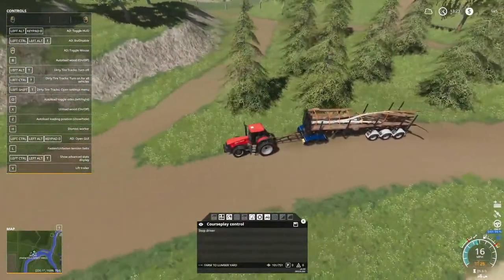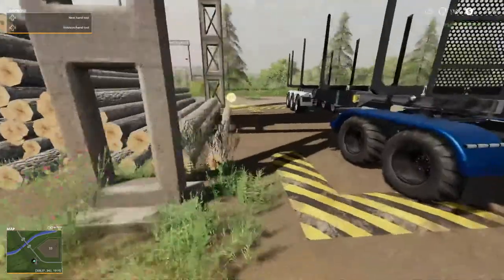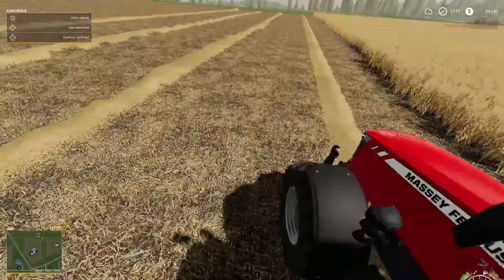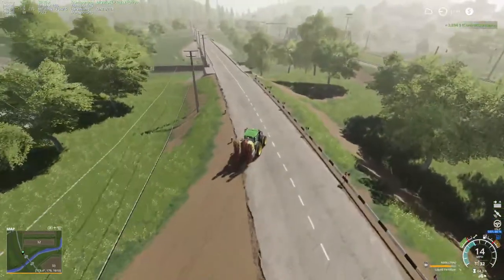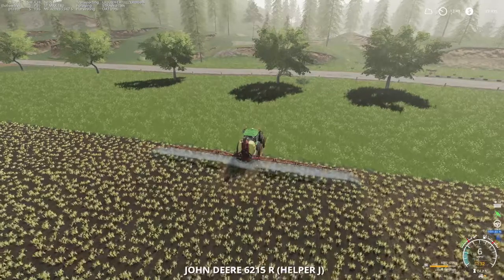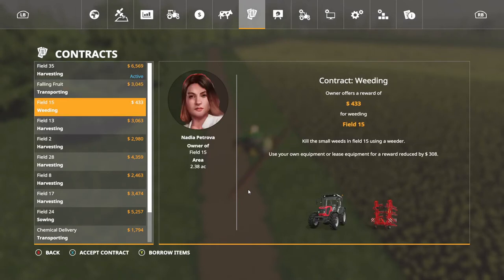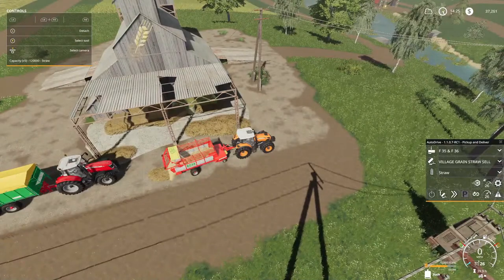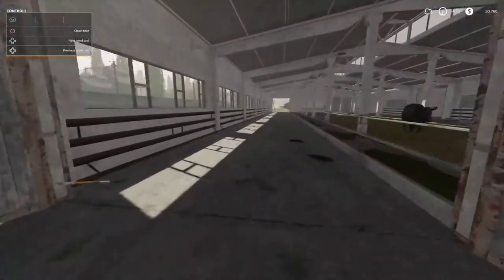Farming Simulator 19, Sosnovka, FS19 Let's play, Ep. 15, More Contracts And Selling Wood!!